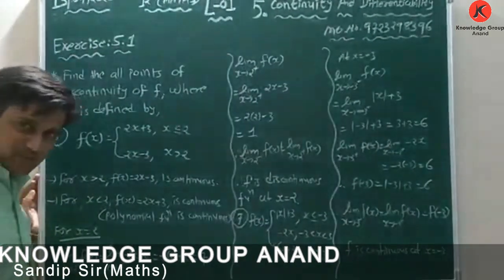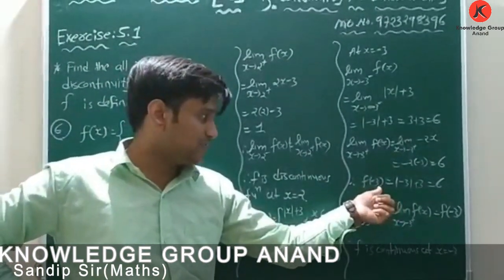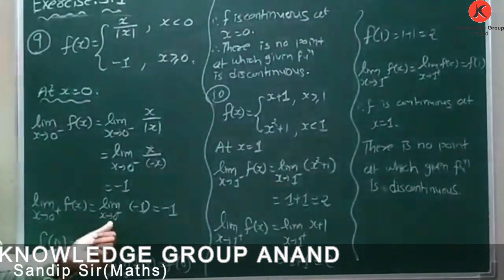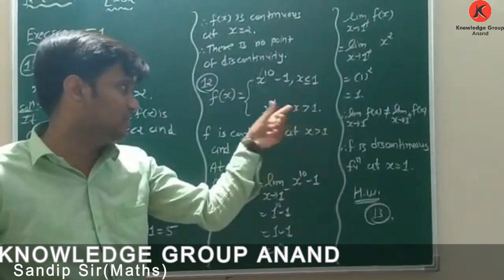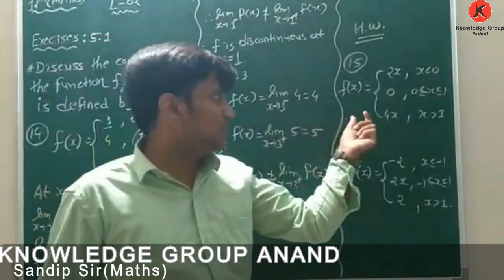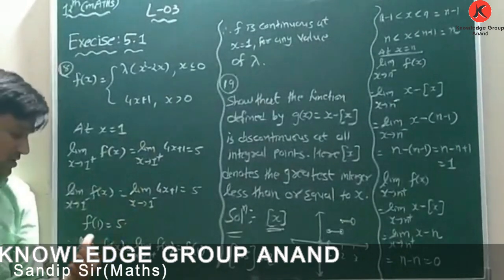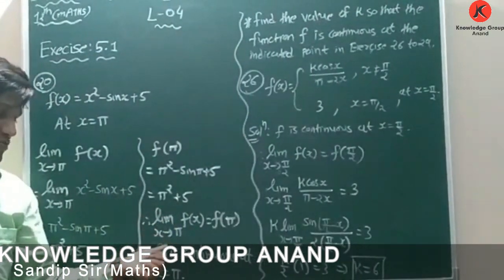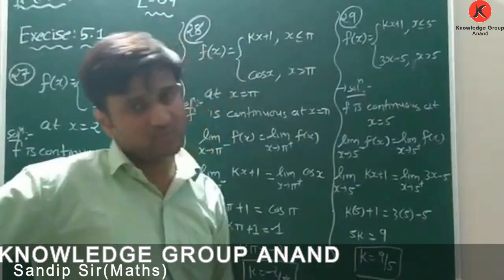Class 12 Maths Eng med Ch 5 Continuity and Differentiability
Exercise 5.1 (6 to 20, 26,27,28,29)